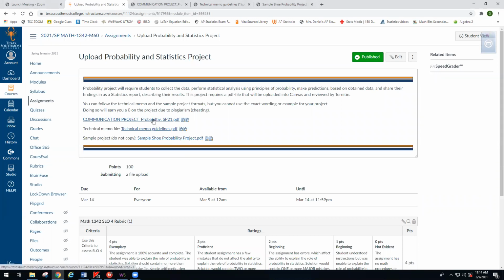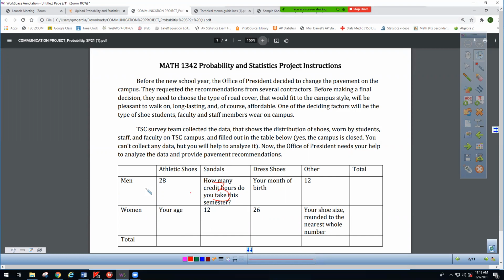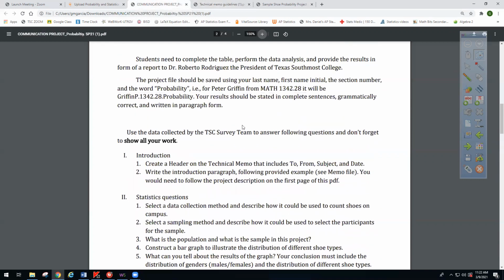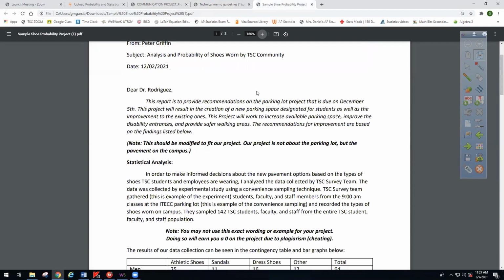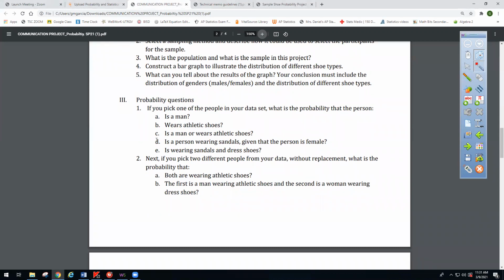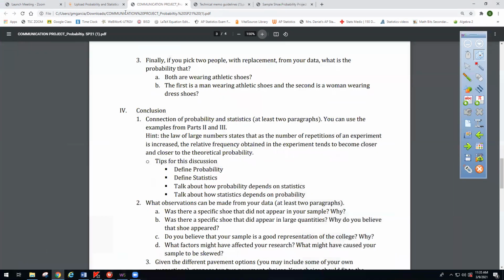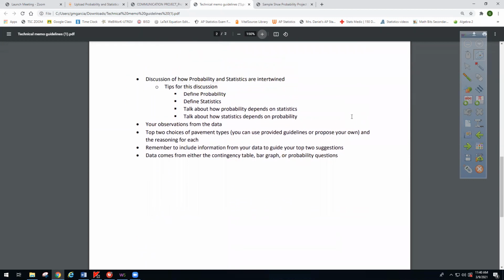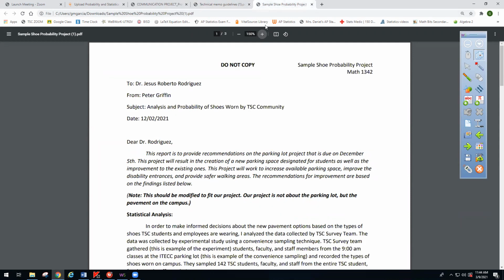Stats Shoe Project